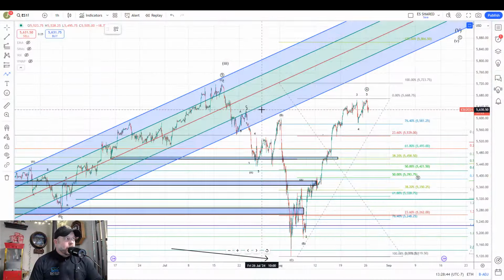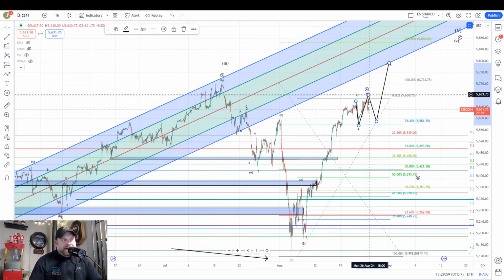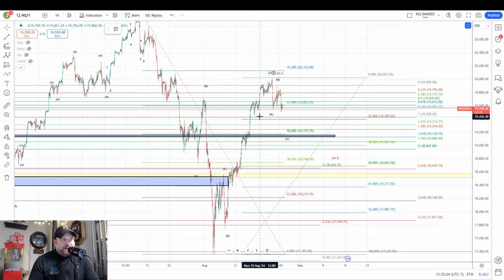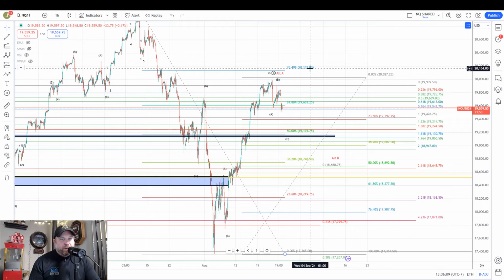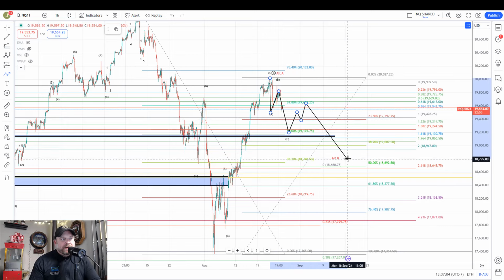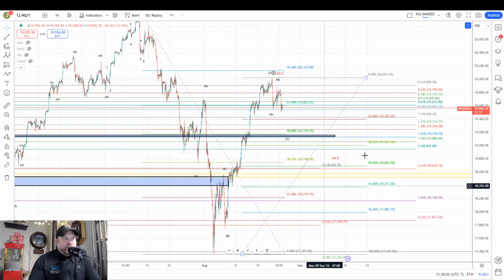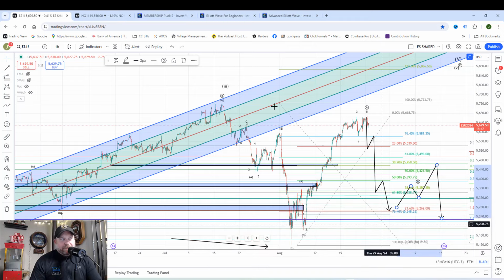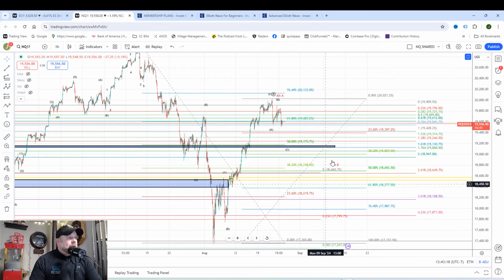SP500 Technical Analysis 8-27-24 (Elliott Wave Theory)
In our SP500 technical analysis using Elliott Wave Theory the market failed to breakout and dropped off of the highs from last week.  From here we would want to see follow through 5585 then 5540 in order to signal a bigger pullback is underway.  Should we see that our bigger target would be the 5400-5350 area.  A break over last weeks high would target 5800 more directly.

If they give us a 5 wave pullback then we would look at a possible bearish outcome but only if we see 5 down.

Shifting our attention to the NASDAQ, using Elliott Wave Theory the NQ also broke down and actually broke last weeks low.  This could be a tell if NQ follows through.  We would like to see them get through 19450 then 19397 to signal a bigger pullback into the 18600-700 areas.  A direct break over the highs of last week could lead to the 20132 then ATHs after that.

If the pullback shifts into a 5 wave move we would look to be more bearish and look for a corrective bounce.